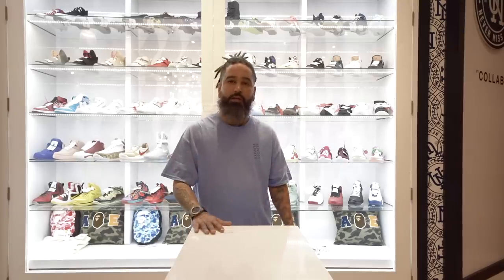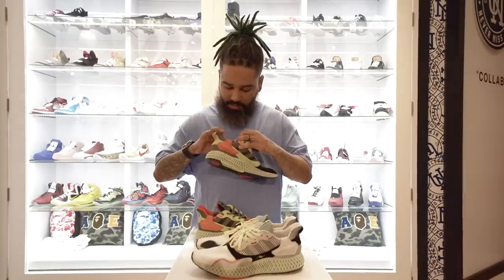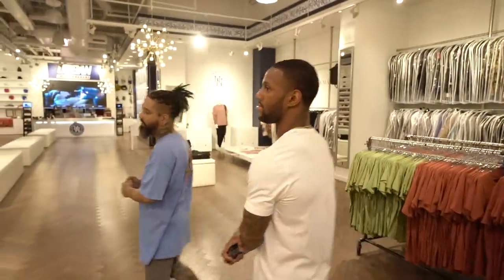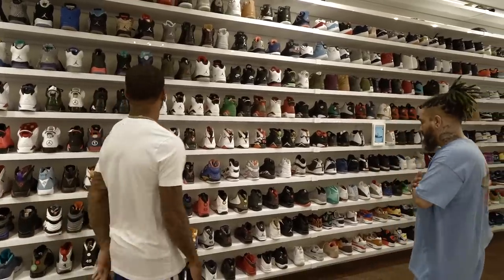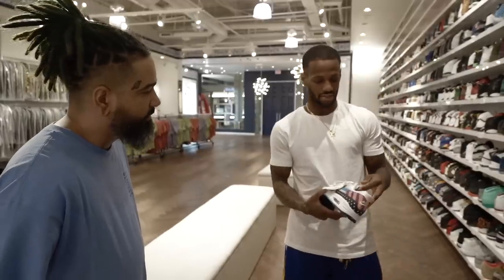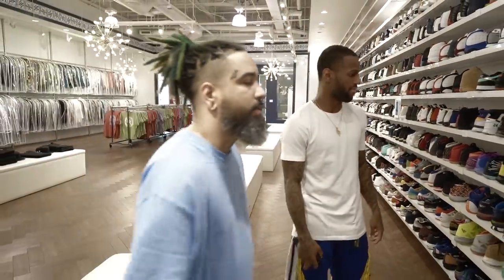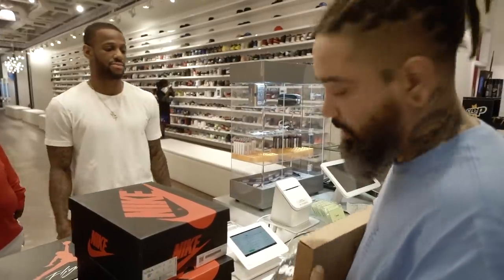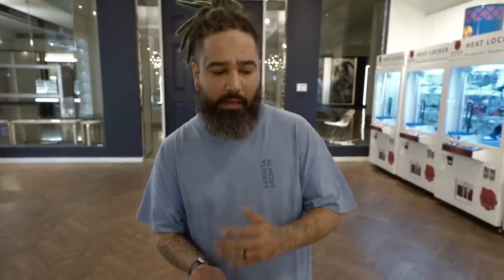Sneaker Shopping with Pierre Jackson (Unboxing 2 unreleased Adidas 4D's)